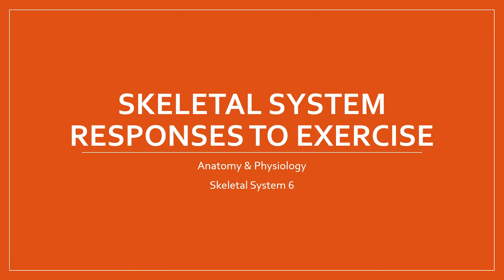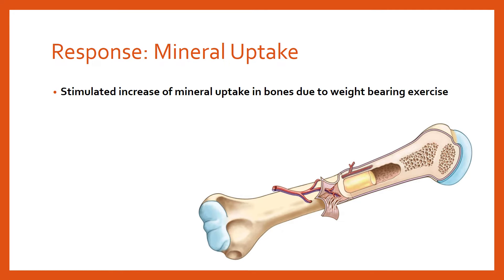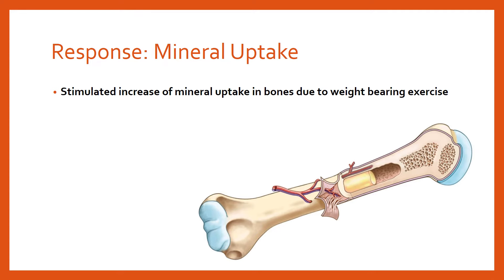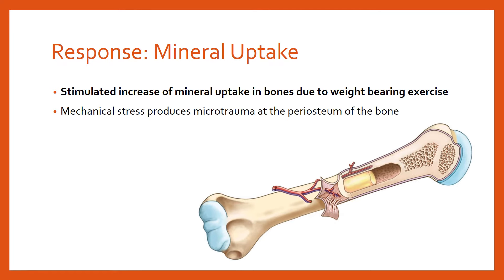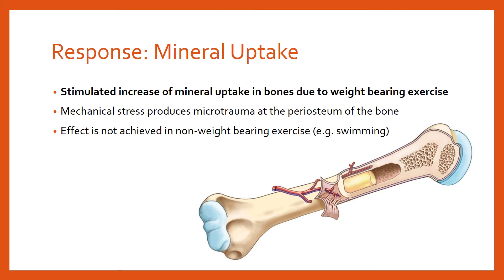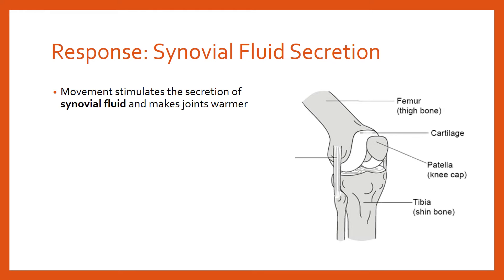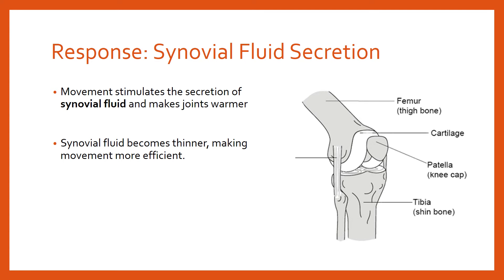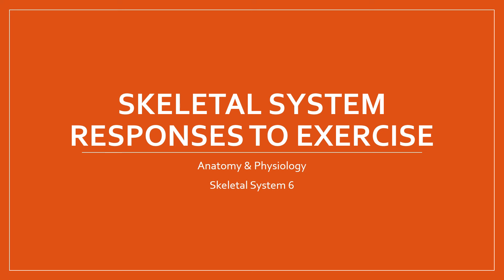Responses to Exercise | Skeletal System 06 | Anatomy & Physiology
A The effects of exercise and sports performance on the skeletal system
A4 Responses of the skeletal system to a single sport or exercise session